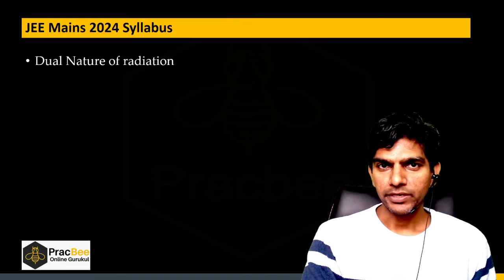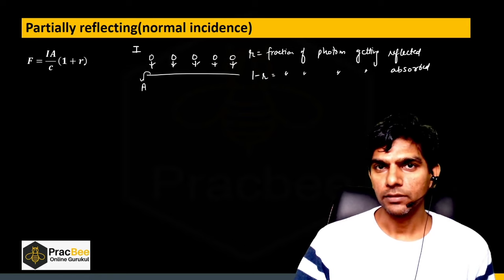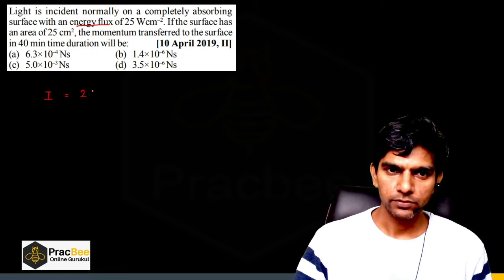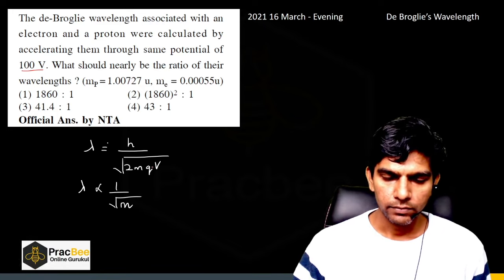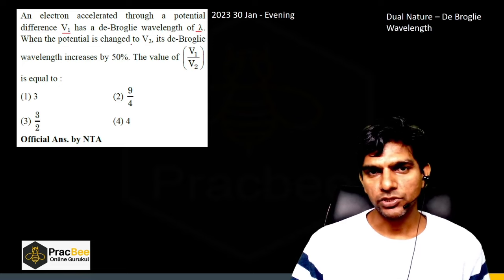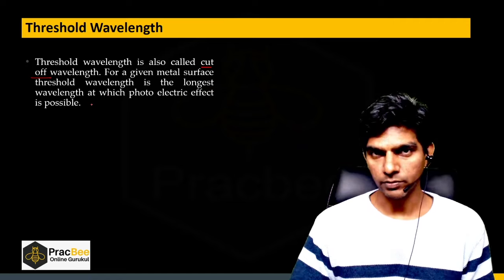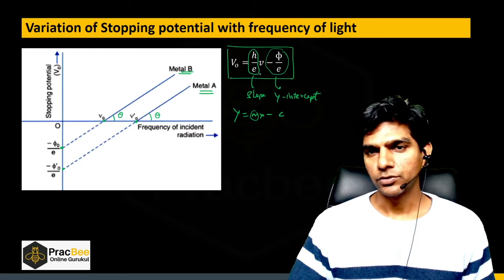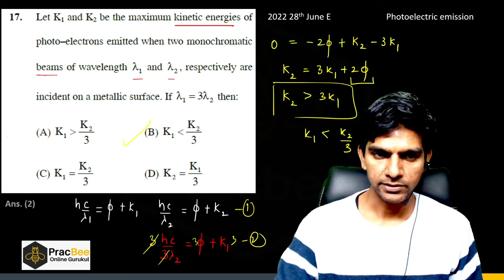Dual nature - Modern Physics in one shot-All concepts as per 2024 syllabus | Puran Sir-IIT Delhi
Shortest one shot on Dual Nature (Modern Physics) based on latest syllabus for JEE 2024 and NEET 2024 by Puran Sir who has done B-Tech from IIT Delhi in 2008.

0:06 Introduction
0:27 Syllabus
1:53 Newton's Corpuscular Theory
2:44 Max Planck's Quantum Theory
3:26 Huygen's Wave Theory
4:55 Maxwell's Electromagnetic Theory
5:55 Properties of photons
8:00 Finding Energy of photon in eV
8:45 Rate of photon emission from a source
9:15 Intensity of a point source
9:42 Force and radiation pressure exerted by light beam on a surface
14:49 Force on perfectly absorbing body of any shape
17:39 PYQ from photons
28:35 De-Broglie Hypothesis - Matter wave
32:20 PYQ from De-Broglie wavelength
54:00 Photoelectric Effect
54:40 Hertz, Lenard and Hallwach's observation
57:40 Work function, Threshold frequency, Threshold wavelength
1:01:32 Experimental set for Photoelectric effect, Saturation current, Stopping potential
1:13:10 PYQ of photoelectric effect